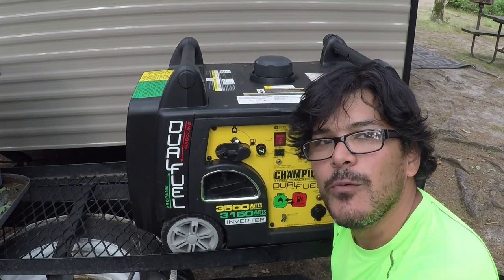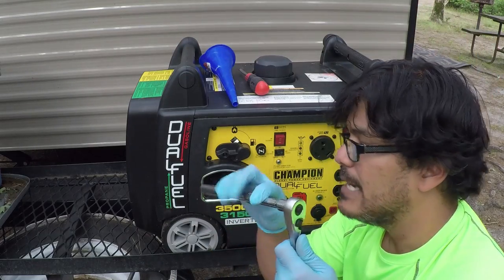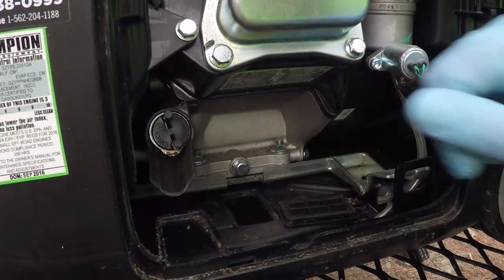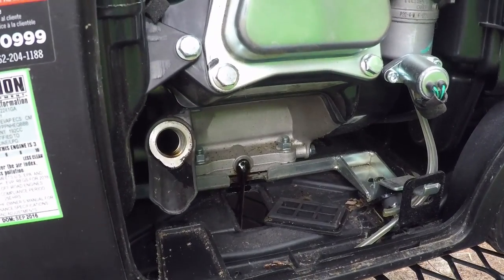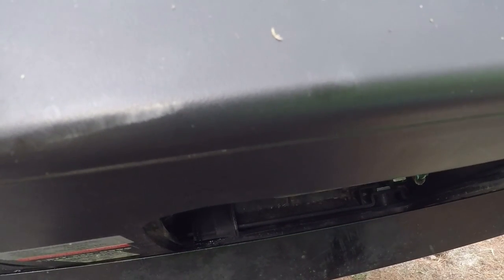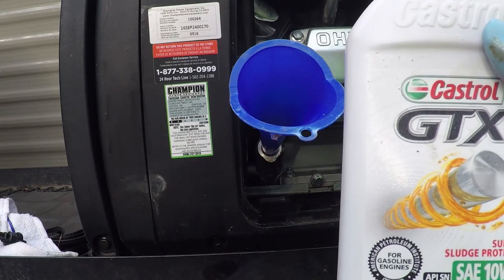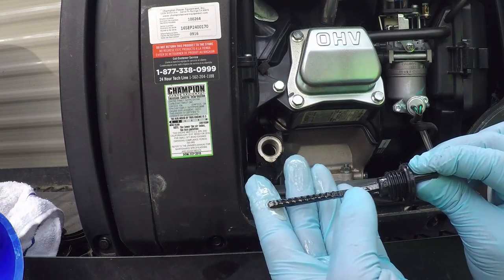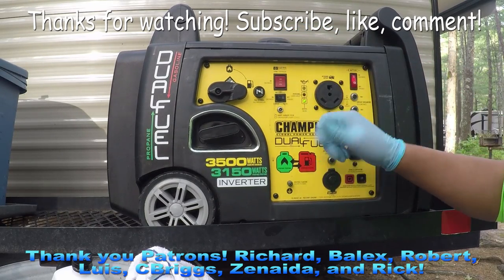RV Generator Oil Change - Champion 3500 Watt Dual Fuel Generator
With all our travels and dry camping/boondocking, we have been using our generator quite a bit. Here is a how-to on changing the oil on an RV ready generator.